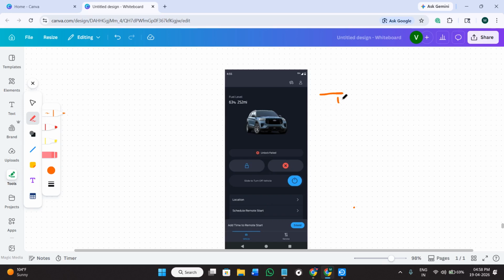How to Turn Off Vehicle Location on FordPass App 2026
Welcome to the Fixed Formulas YouTube channel! In this tutorial video, I will show you How to Turn Off Vehicle Location on FordPass App 2026